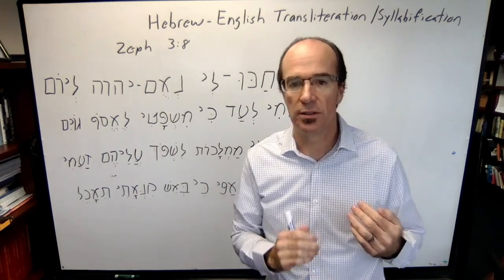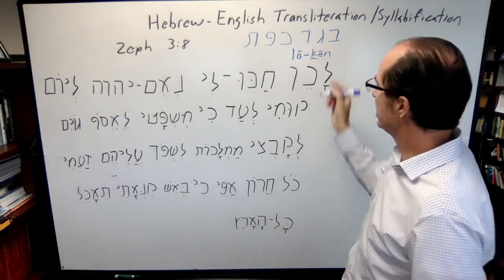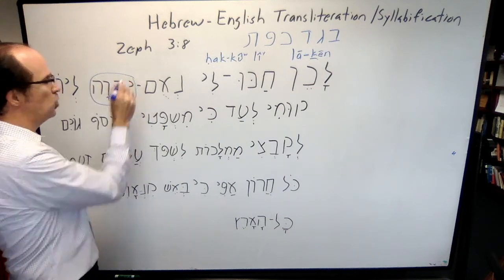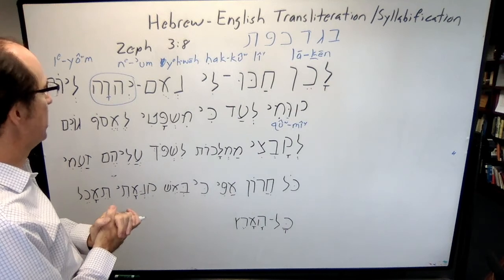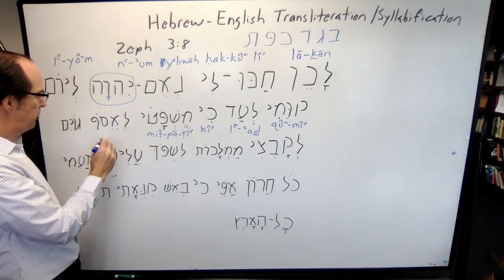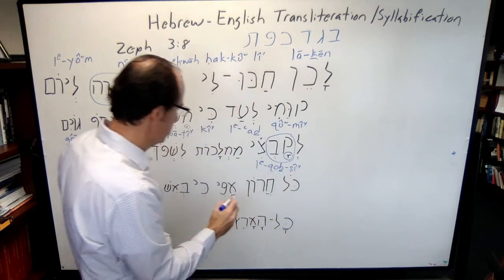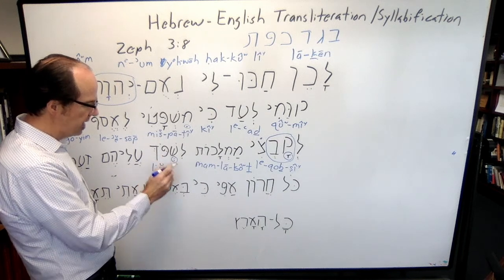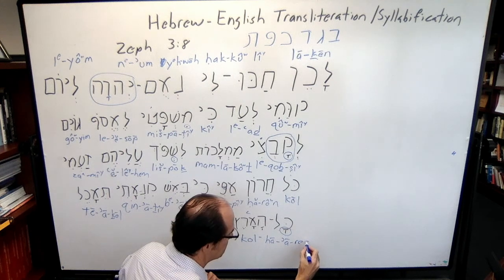Hebrew English Transliteration and Syllabification: Zeph 3:8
Dr. Brian D. Russell (Ph.D., Professor Biblical Studies) illustrates the process of the transliteration and syllabification of Biblical Hebrew into English.